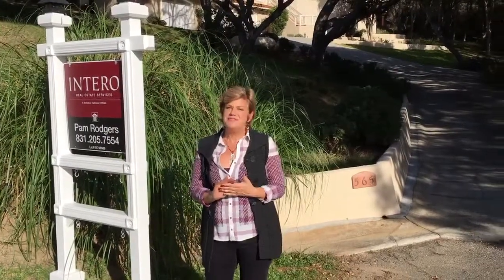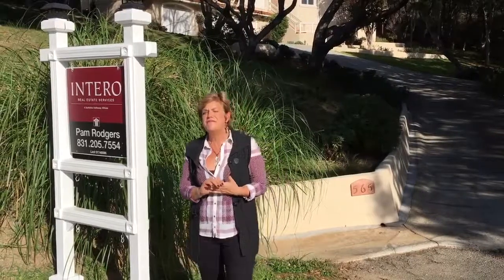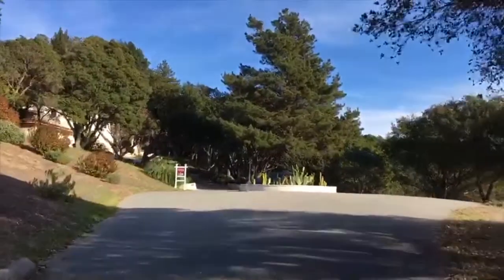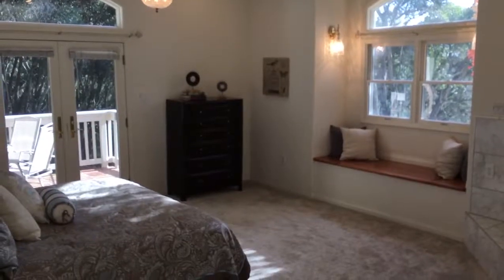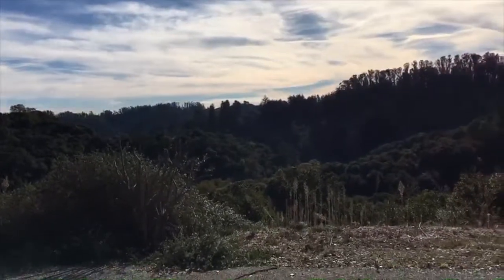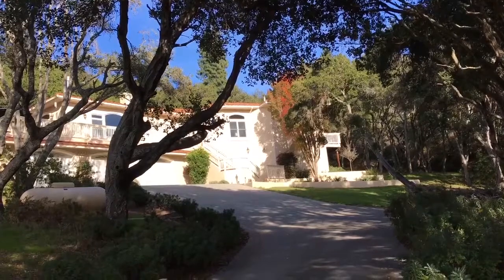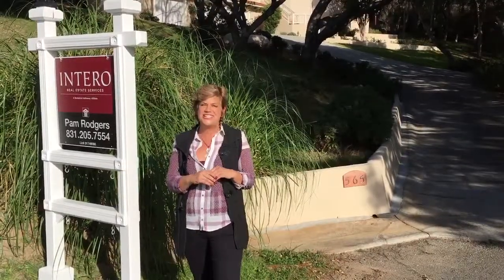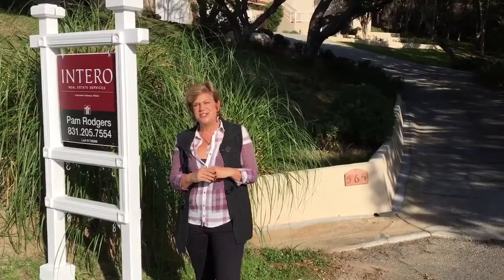565 Emerald City Way - Paradise For Sale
OPEN HOUSE SAT. 12/23 12 noon - 3 pm.

Take A Virtual Tour of this amazing property.